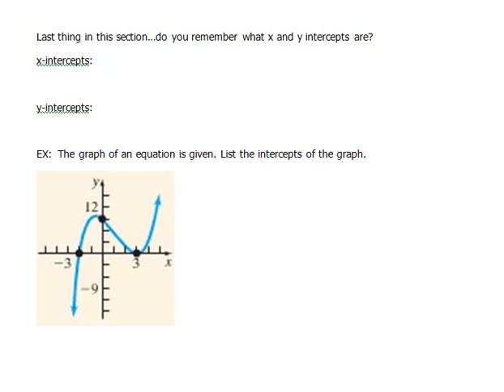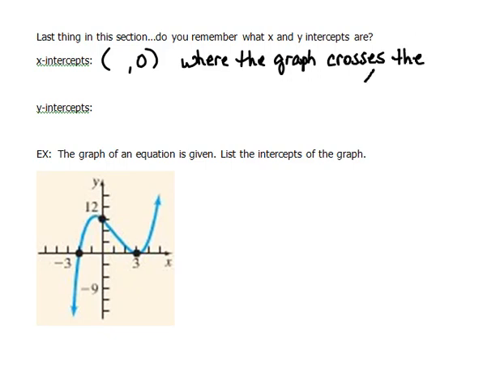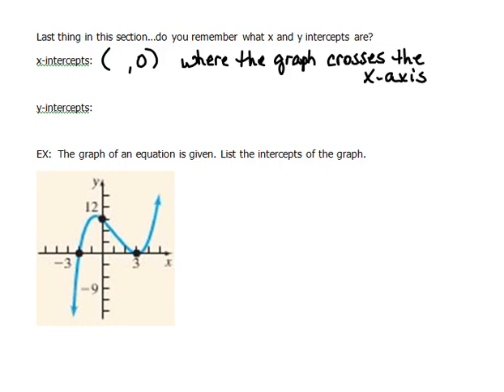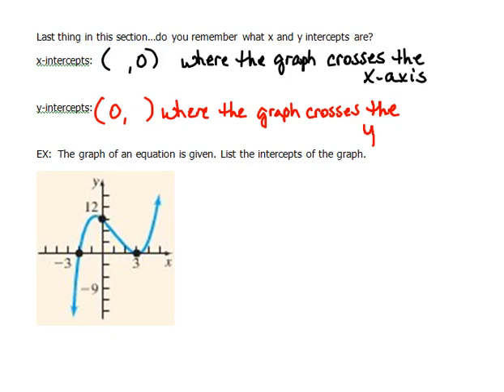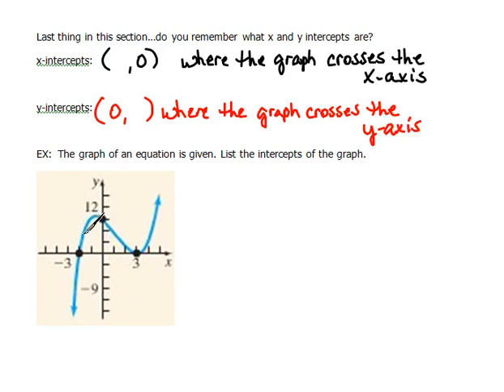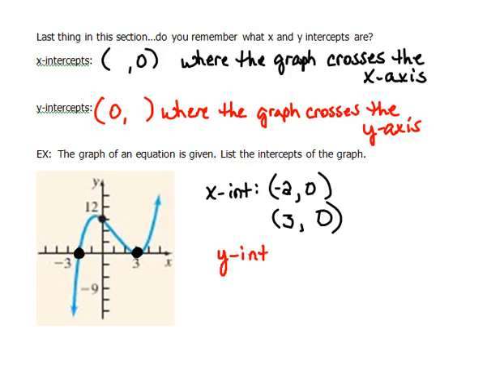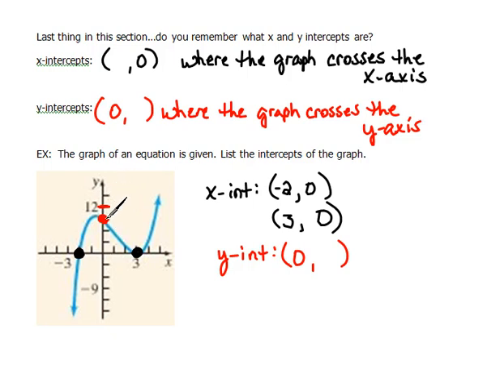Finding x and y Intercepts from a Graph 1.5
Given a graph find the x and y intercepts.